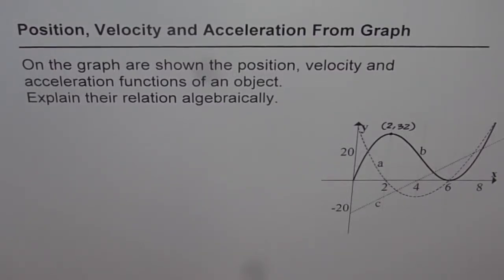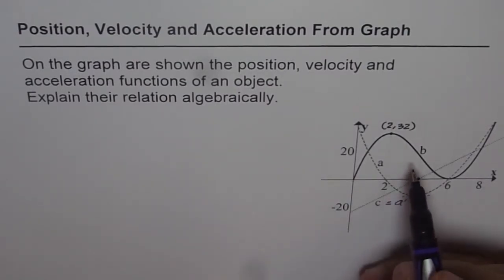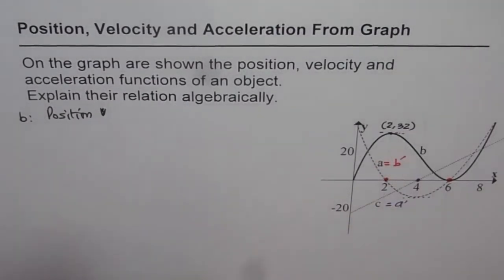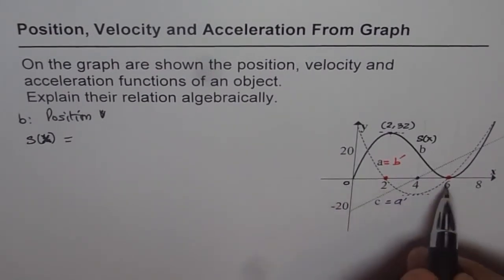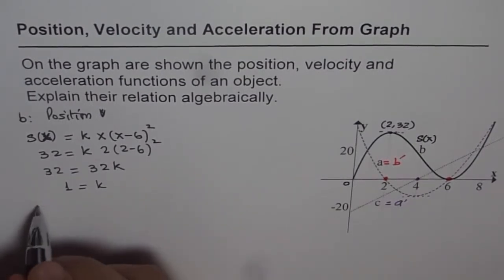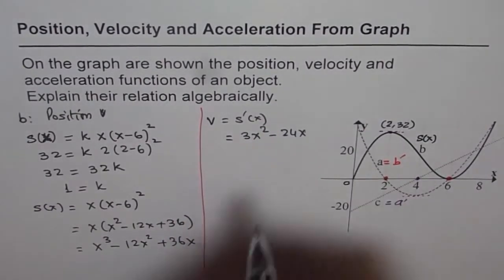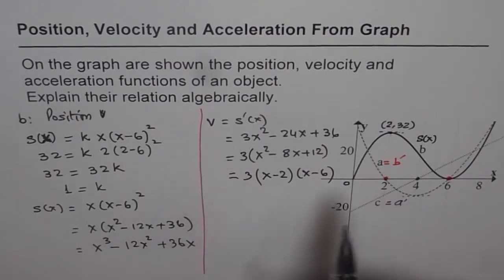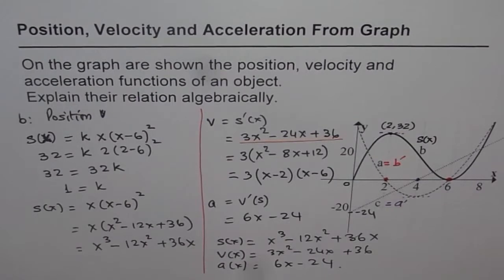02 Write Equation of Position Velocity and Acceleration From Graph